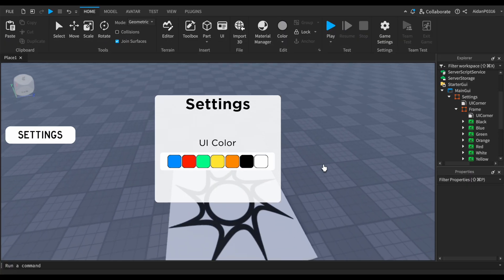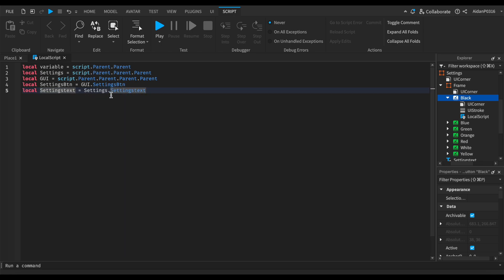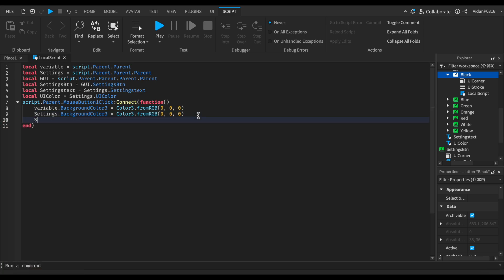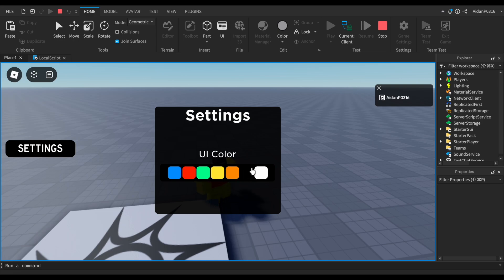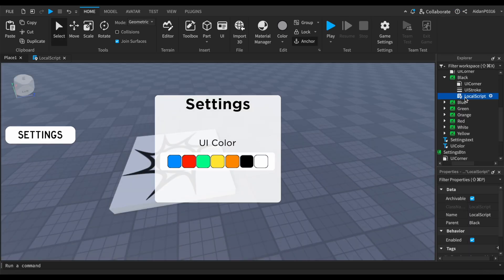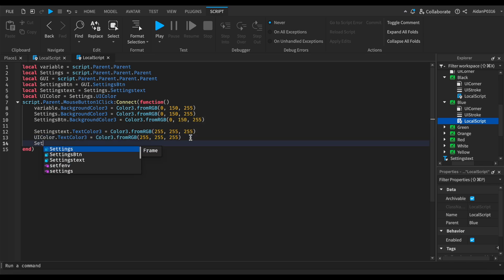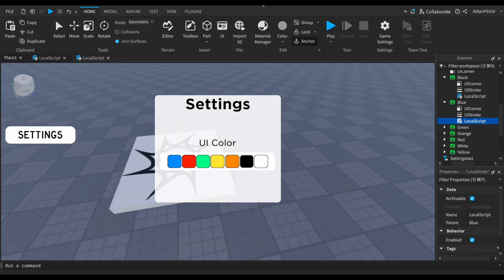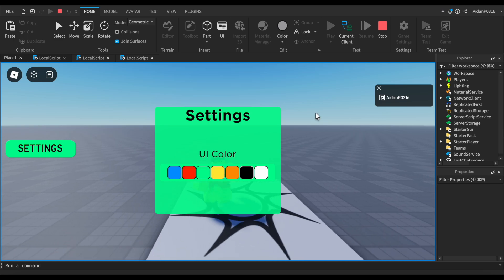How to make a Color Changing GUI in Roblox Studio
I haven't made a Roblox Studio video in a long time